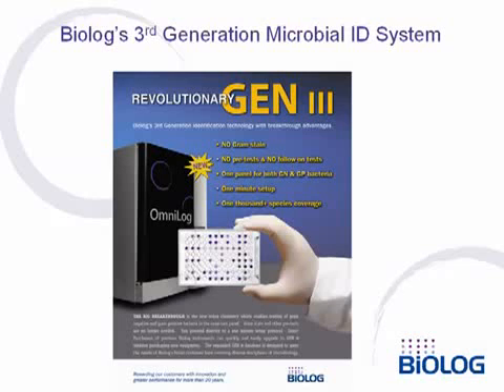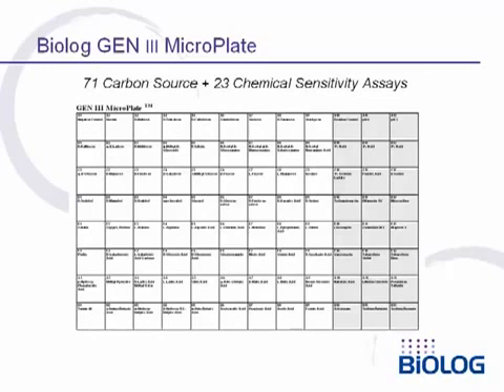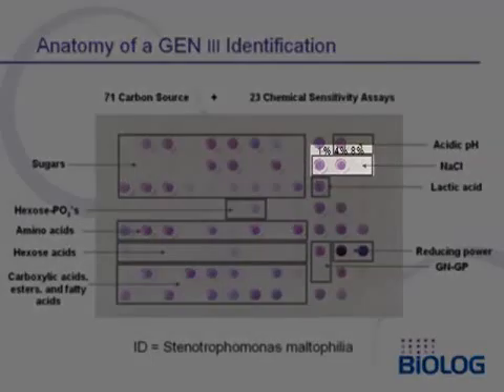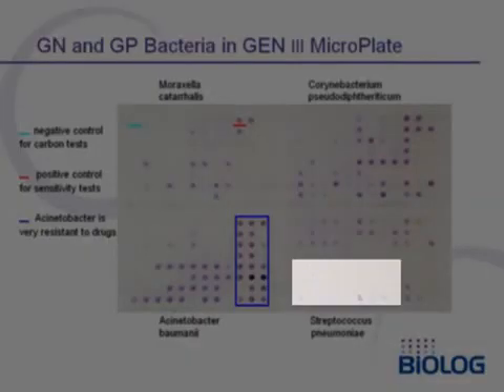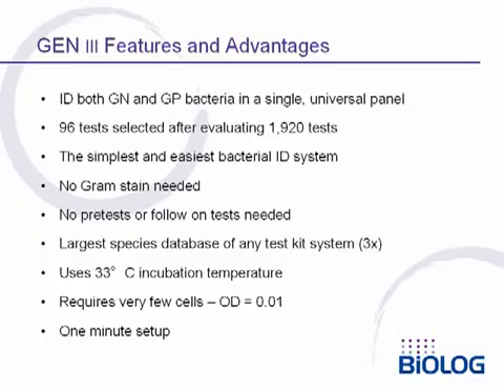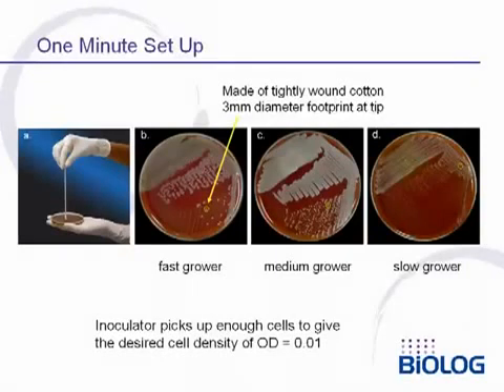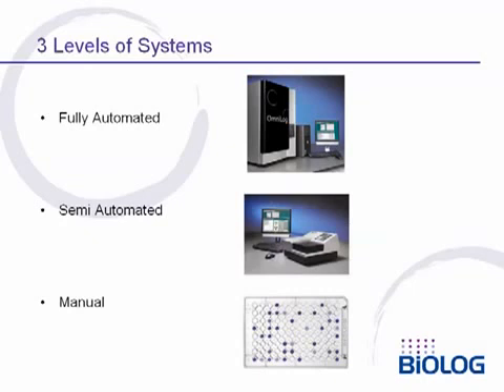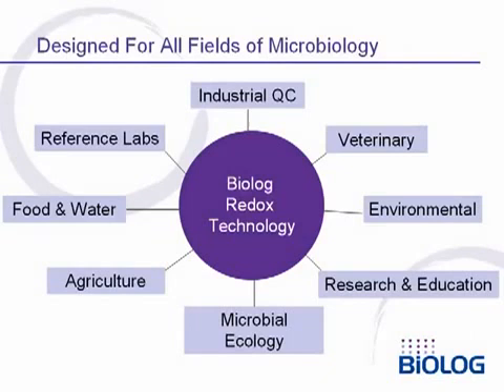BIOLOG - Microbial Identification using Biolog's GEN III Technology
BIOLOG Microbial Identification using Biolog's GEN III Technology mov YouTube